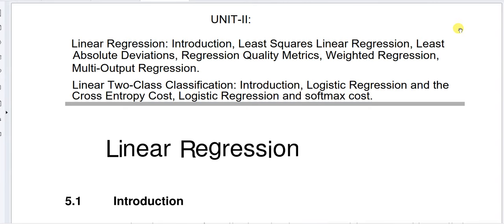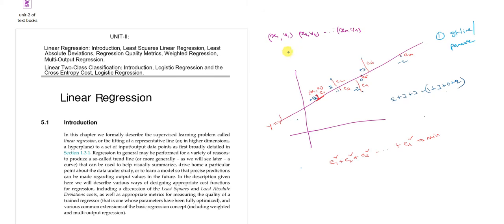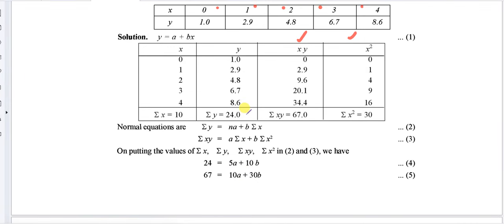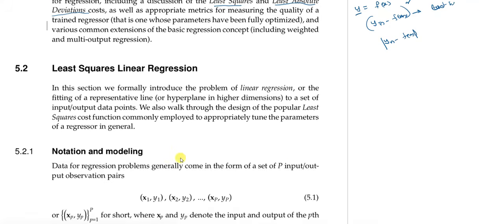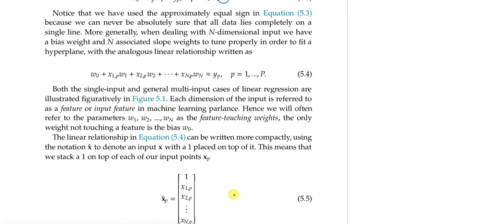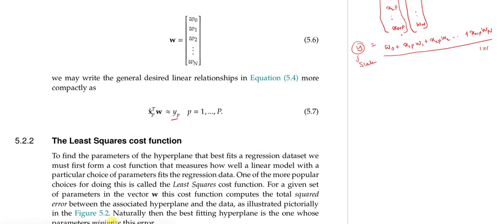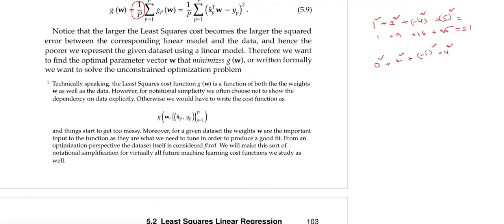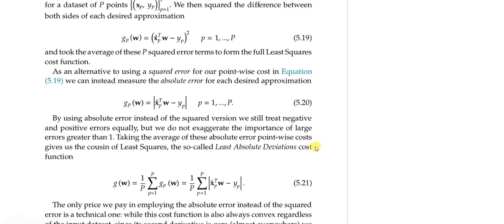01 OT Unit 2 Linear Regression upto LAD